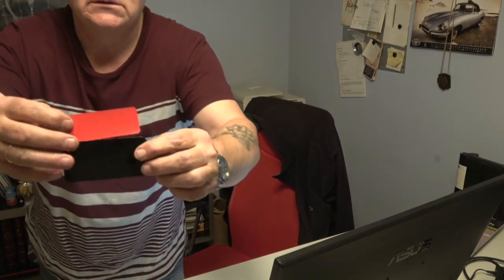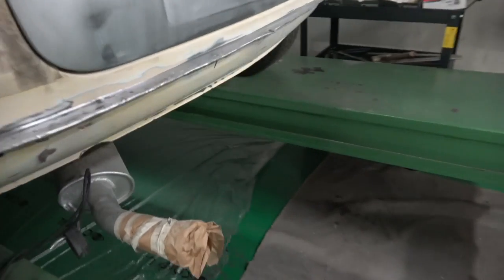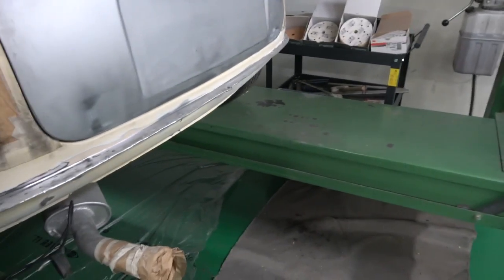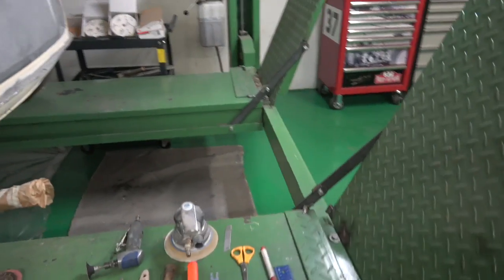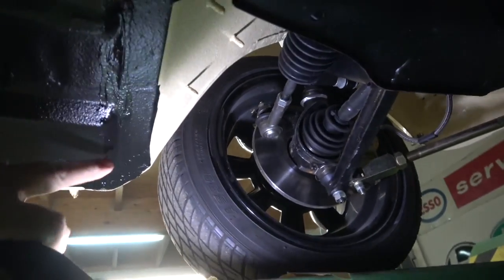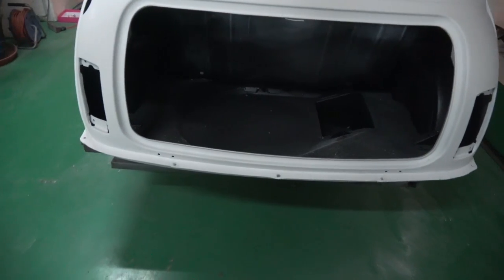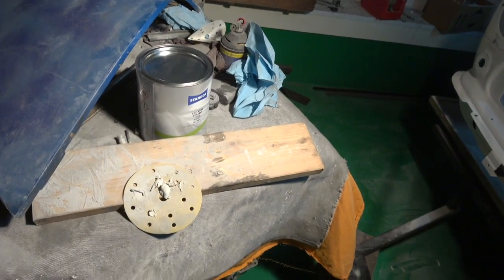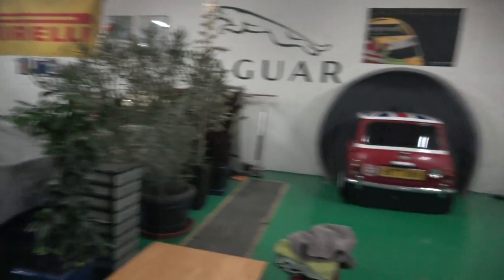Classic Mini Boot & Lower Seam Repairs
When i get back from Saltzberg in a few days my cooper should be ready to go back to the paint shop and the white Mini should be nearly ready for a third primer coat before it goes for it‘s paint job.